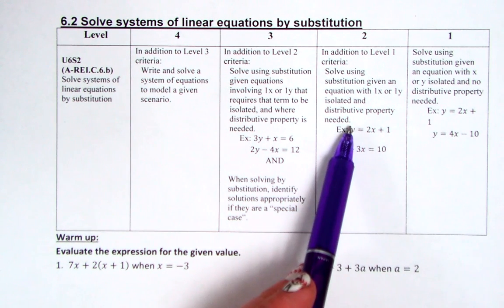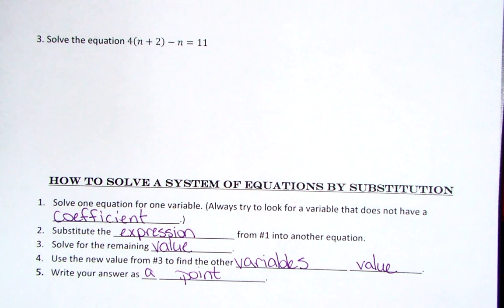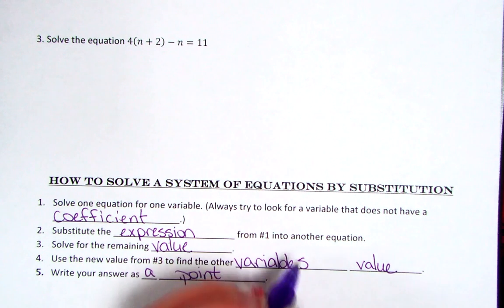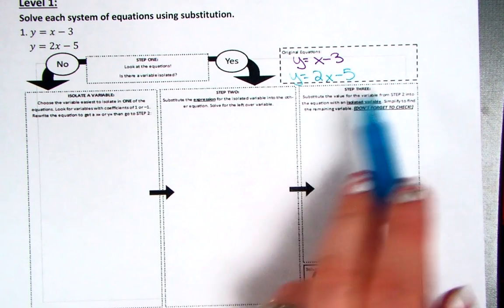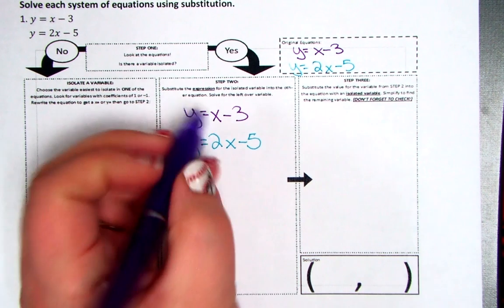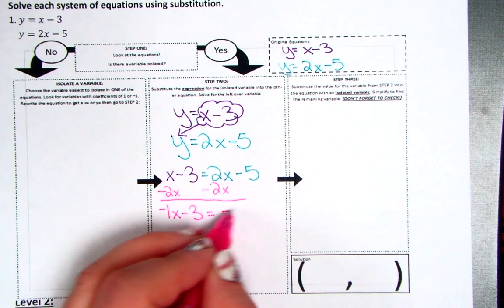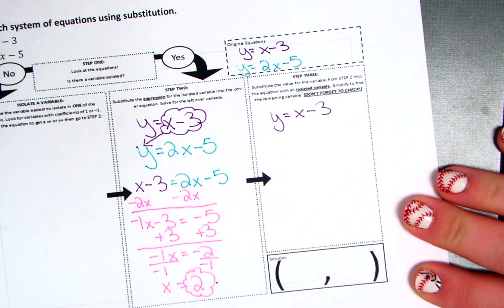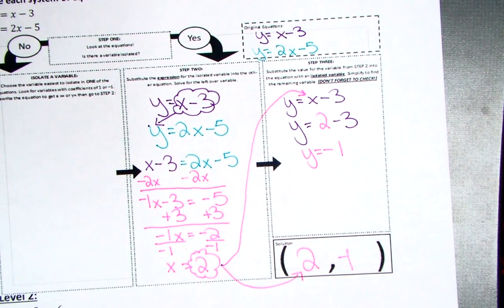A1-24 Level 1